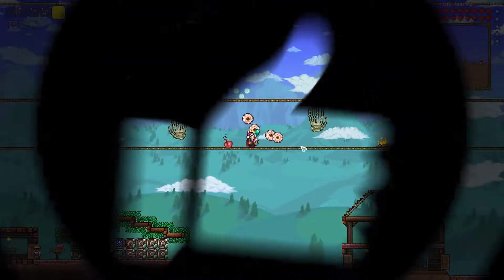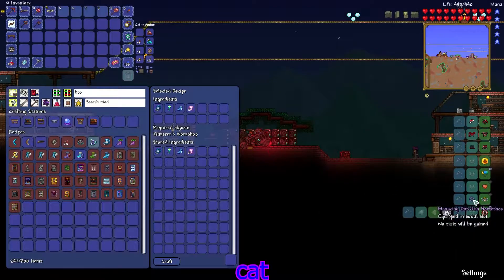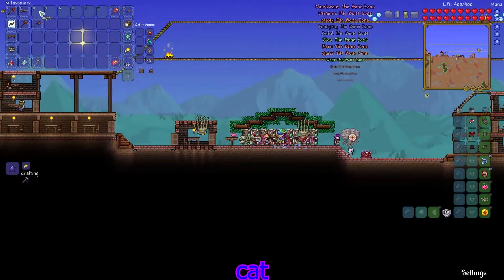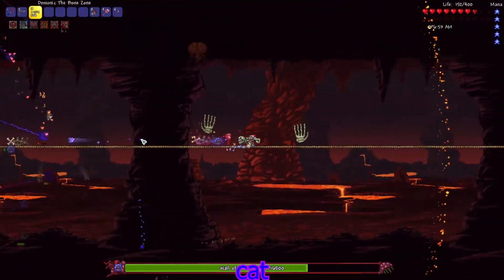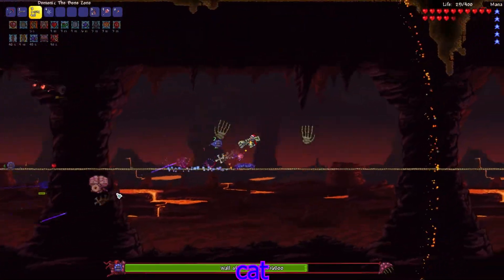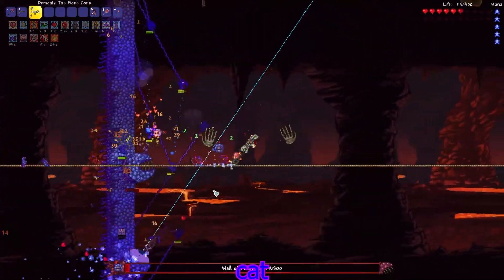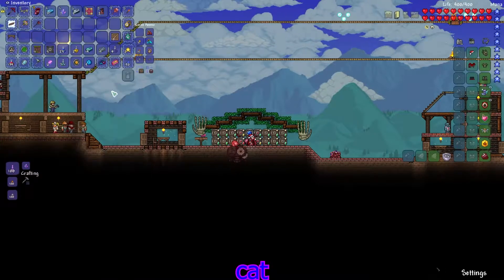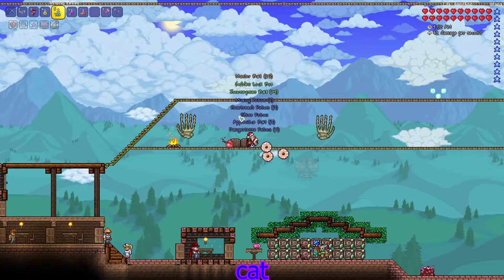Time for me to get MURKED by the WoF | Terraria Eternity Mode #5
Changed the thumbnail style so let me know if you like it more or worse! :)

Mod list: Boss health bar, recipe browser, boss checklist, weapon out, magic storage, alchemist npc lite, fargos soul mod, fargos mutant mod, begone evil, luiafk, vein miner, boss cursor, ultranium, useful npcs.